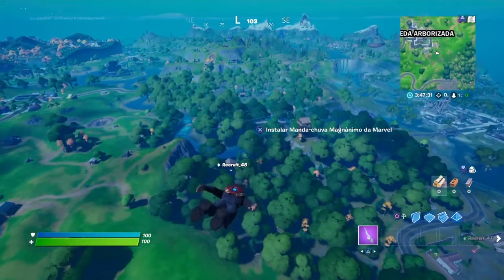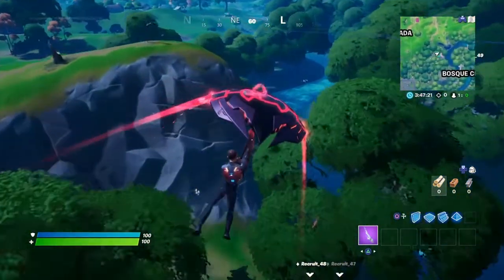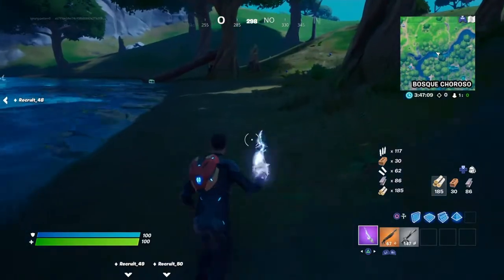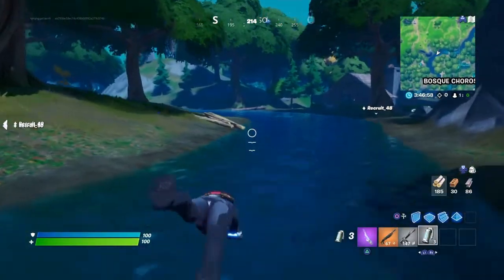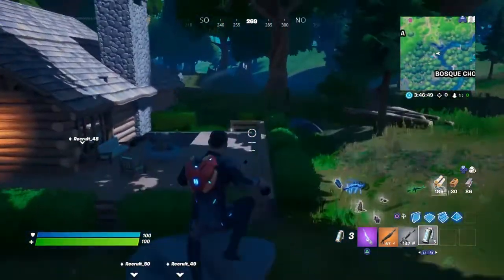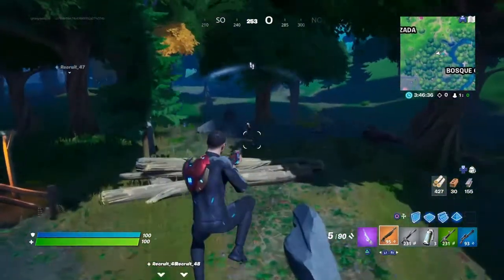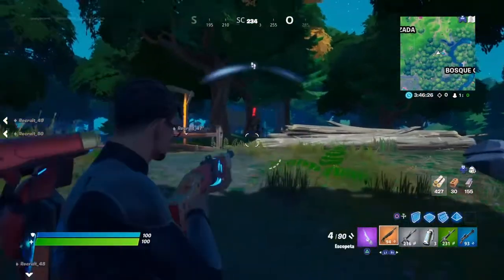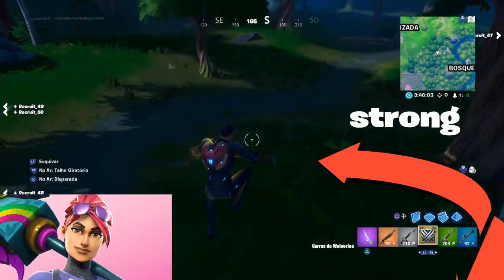All Woverine chellenges